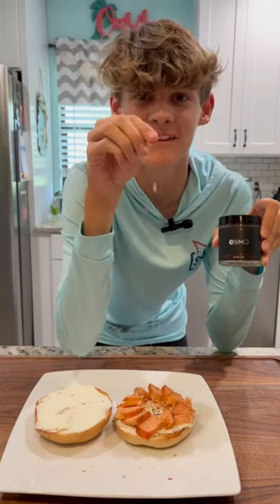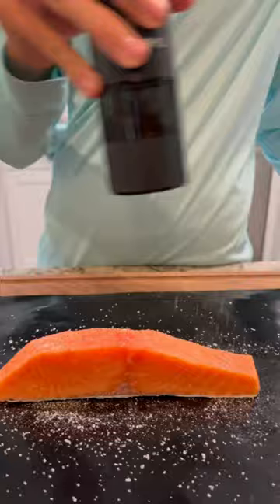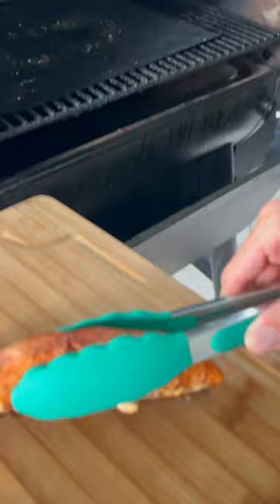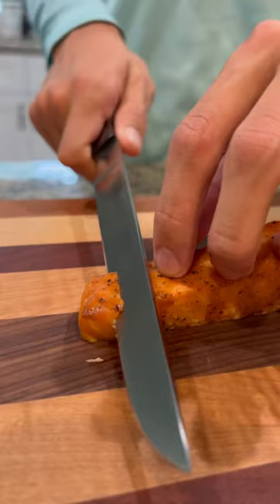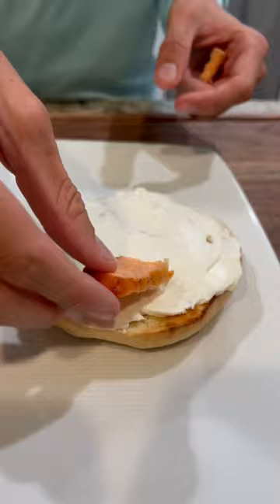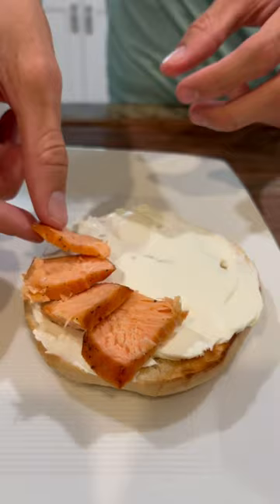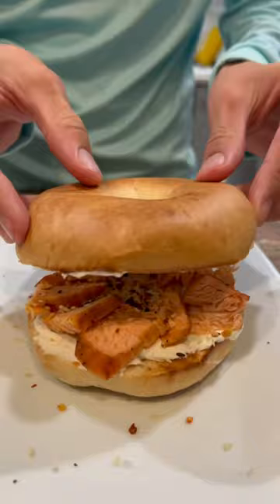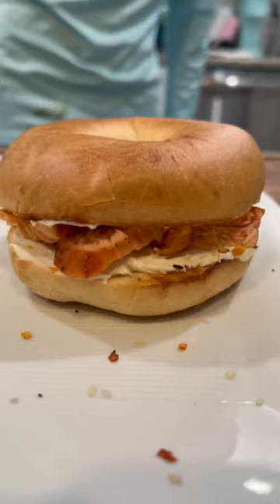Spicy Everything Bagel!!